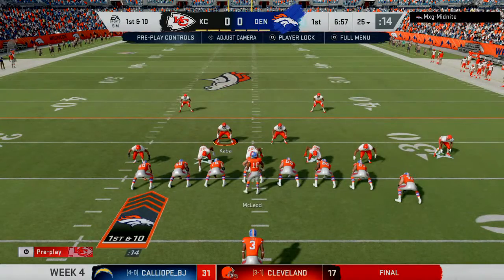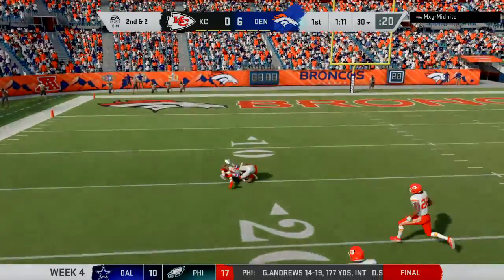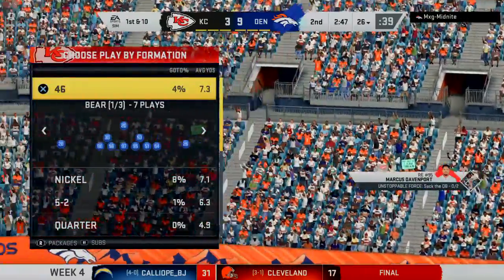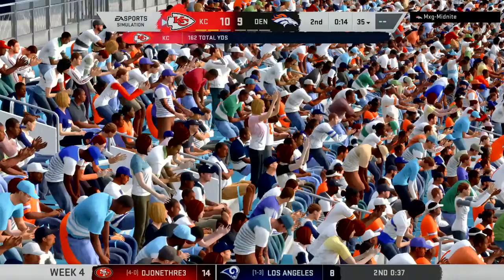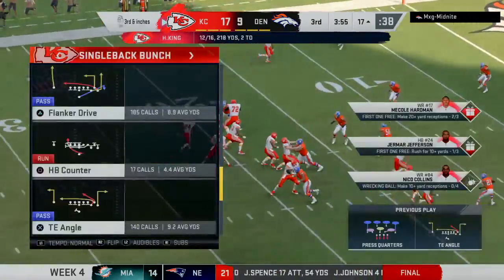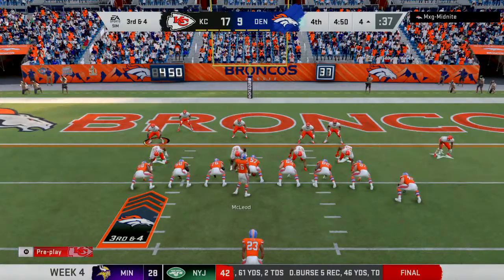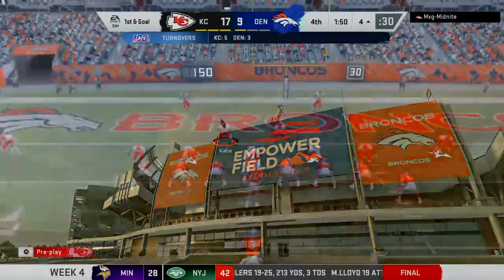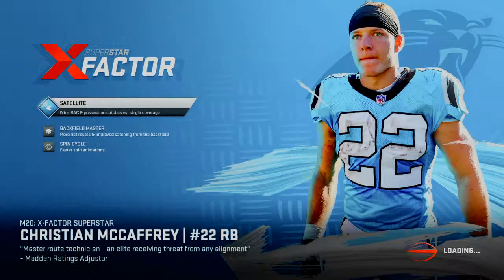NEWORLEANSSWAGGA's Live PS4 Broadcast